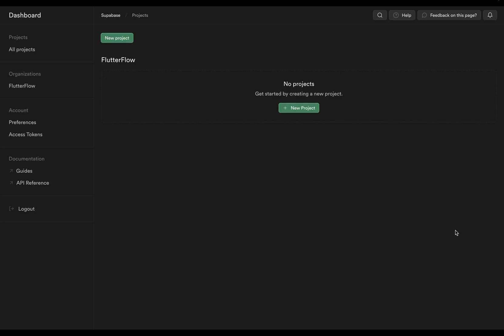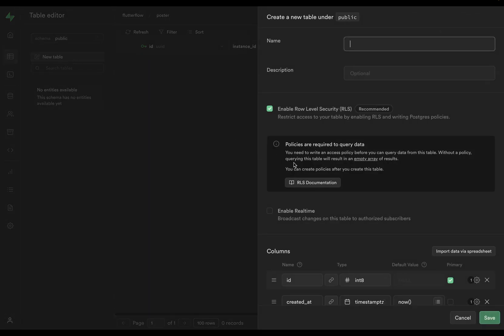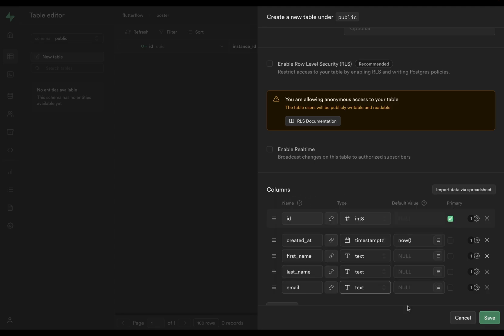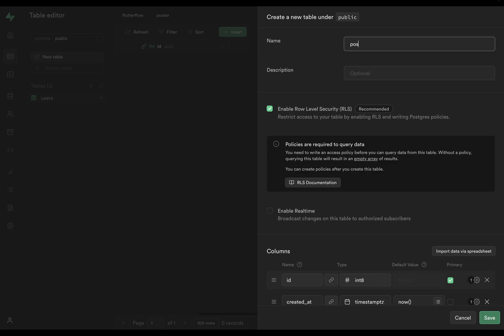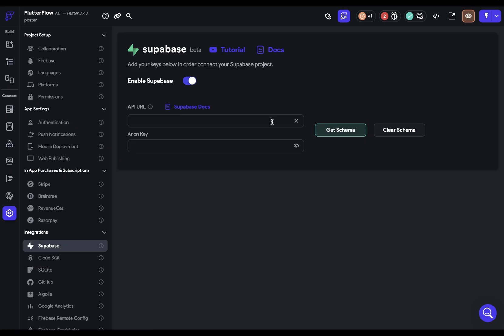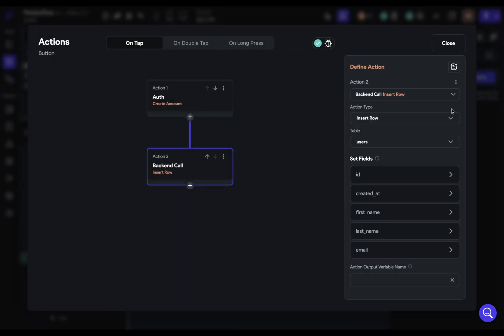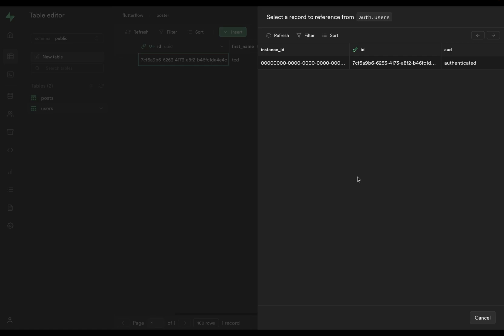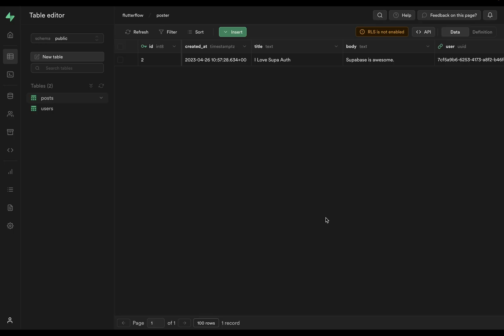How to Set Up @Supabase Authentication in FlutterFlow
In this video, we learn how to set up @Supabase  with FlutterFlow, including how to structure user tables and link them together. We start in Supabase, creating a new project and setting up tables for users and posts. We then jump into FlutterFlow, connecting to Supabase, setting up authentication, and creating logic for creating accounts and posting. By the end, we have a fully functional app that can create accounts and post content to Supabase. Join us to learn how to set up Supabase with FlutterFlow and streamline your app development process!